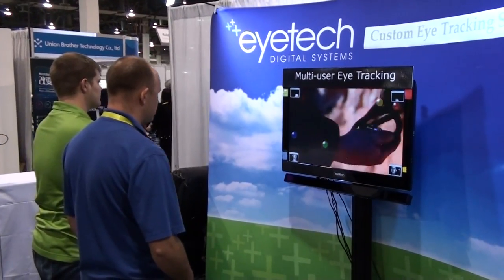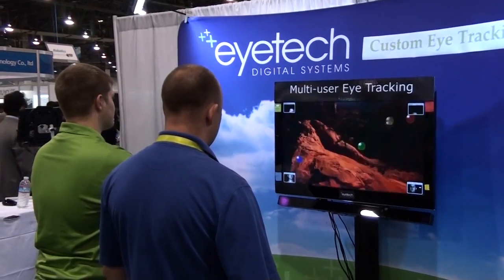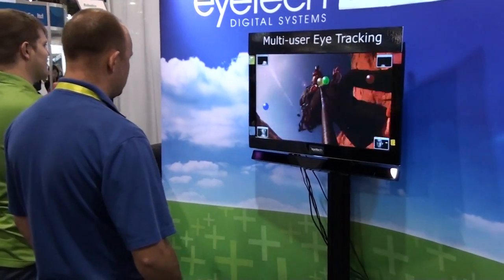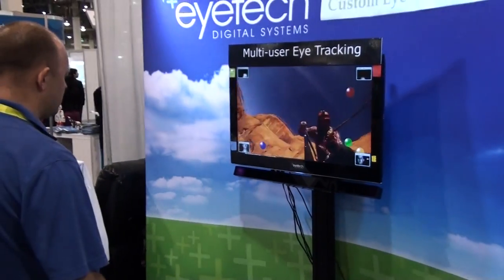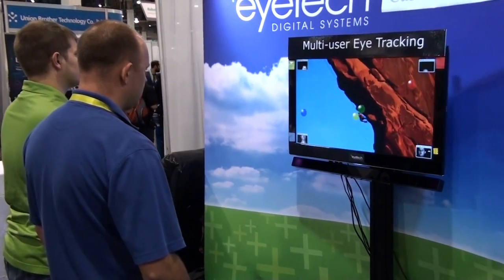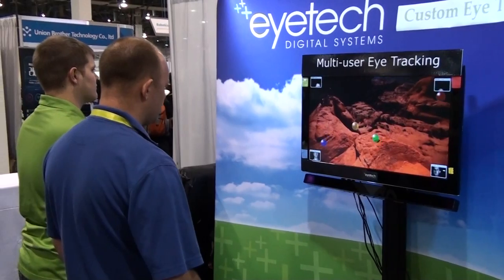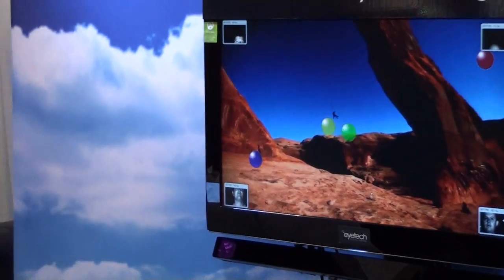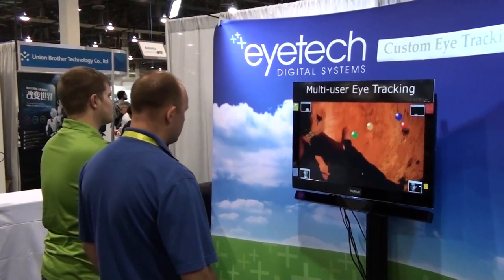EyeTech multi-user eye tracking TV display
EyeTech unveiled the 1st multi-user eye tracking TV display at CES 2015 ideal for multi-user game play, digital signage, and much more.